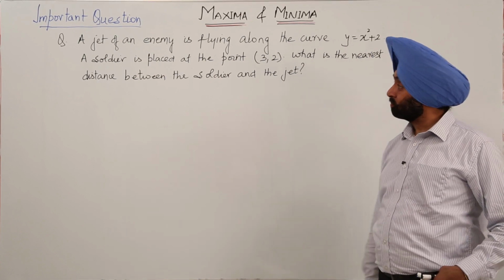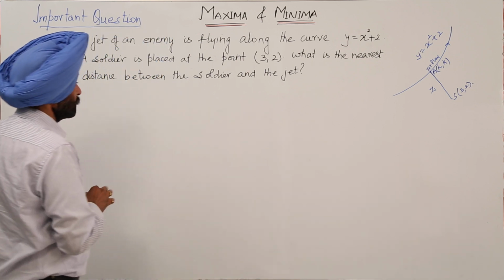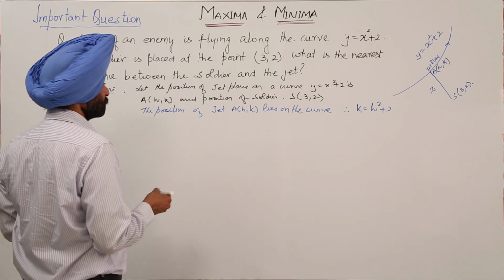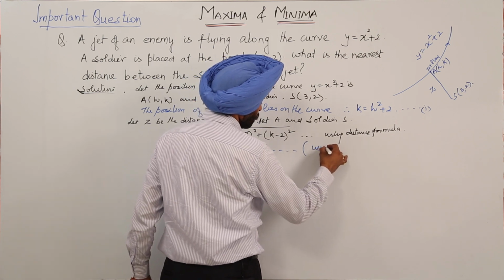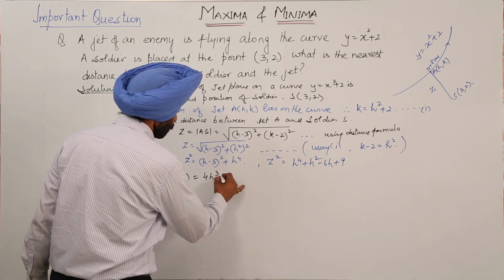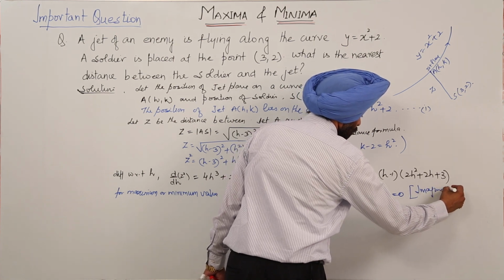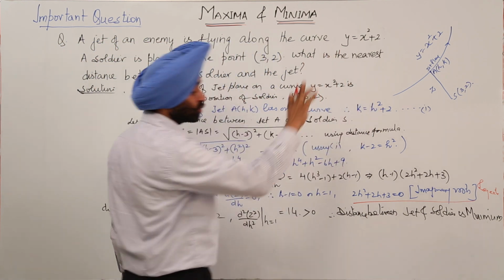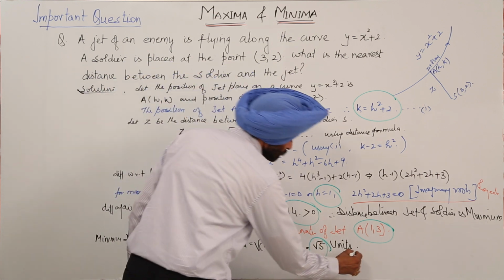Free CBSE I MATH 12th I Chapter 6 I Maxima & Minima I Imp Question Application Maxima Minima l L436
Approximation in detail (CBSE Class 12, chapter 6) have been explained in this bullet course and each and every minute detail has been covered so that students have a thorough understanding and can deal with any question based on this topic.